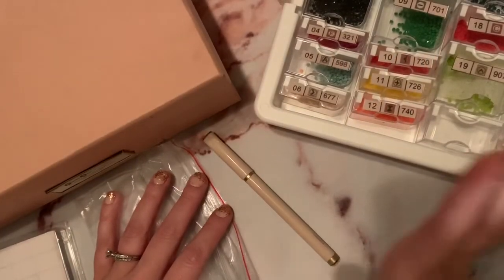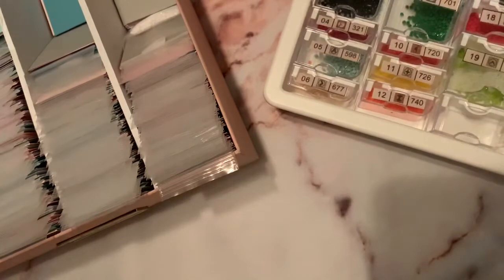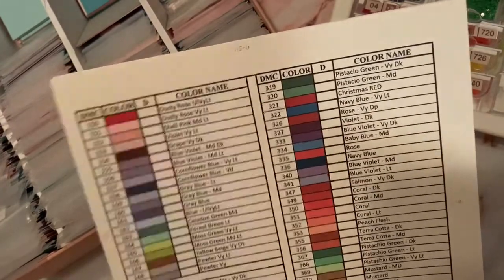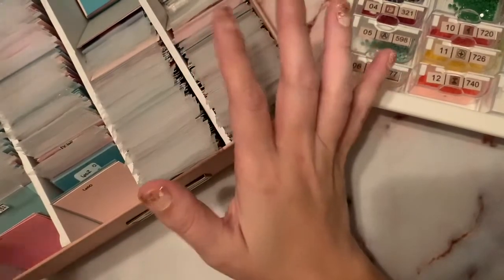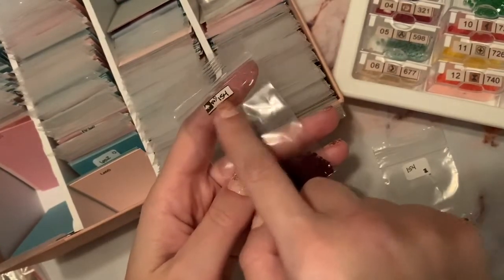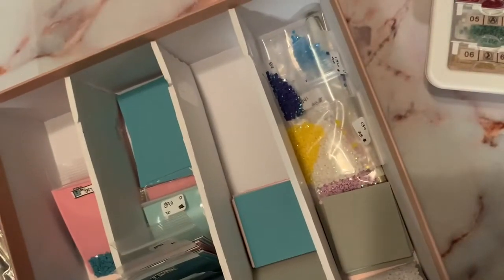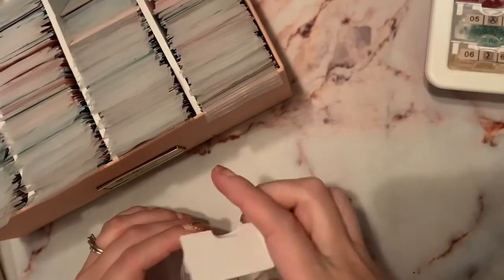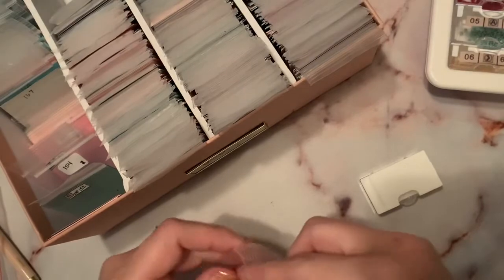Spare Diamond/Drill Storage System | “Kitting Down”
Hello friends!

So, the extra drills you have left once you finish a project. Do you keep them? If so, how do you like to store them? I first tried a binder with baseball card pages that I’d slip baggies into, and now I’ve shifted to a DIY project: a box (from HomeGoods), foam board and cardstock (both from Michaels), and 2x3” plastic baggies (Amazon).

Today I’m sharing my trial run with this new system as I “kit down” my latest finished project. I already have some improvements in mind!

✨Katie